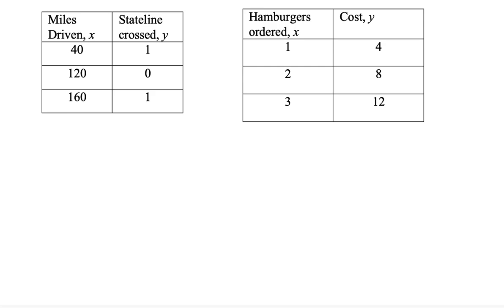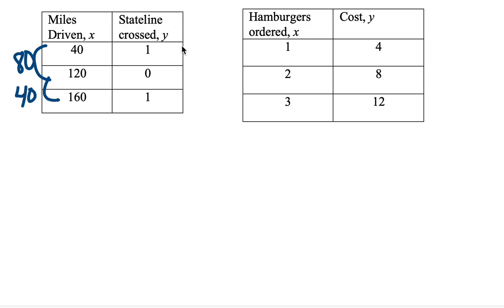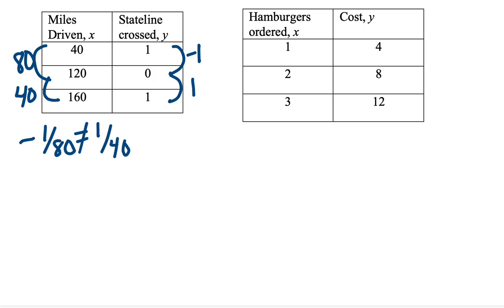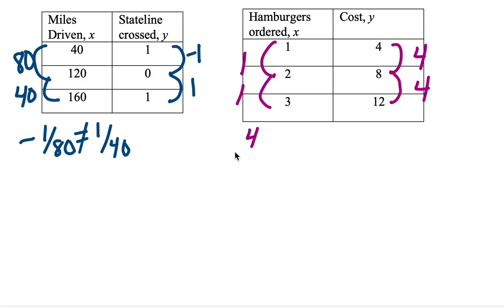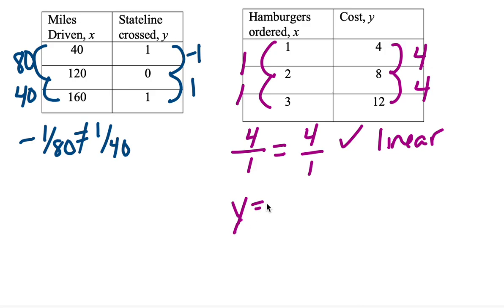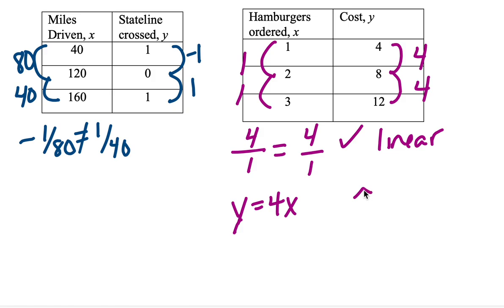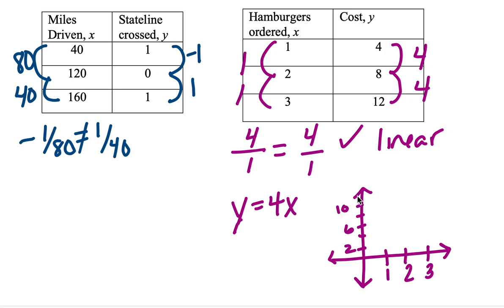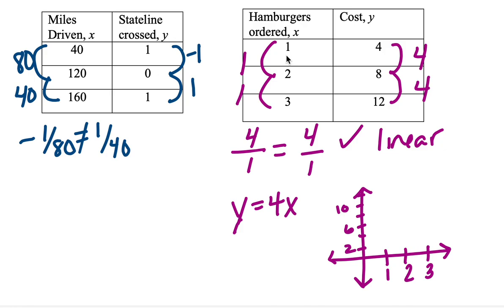Keystone Linear or Nonlinear tables